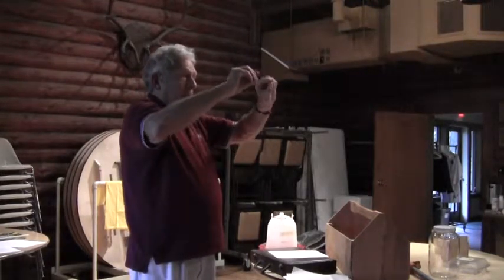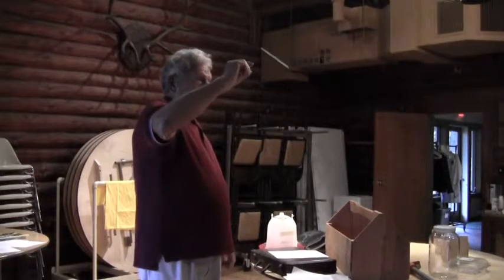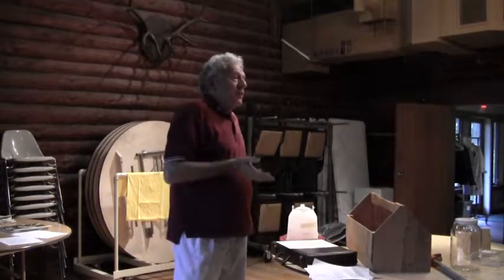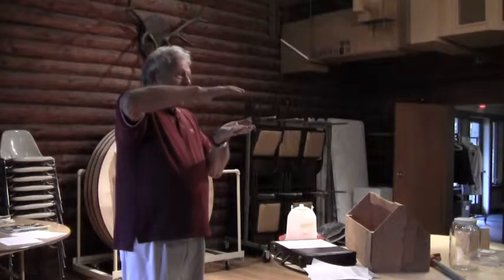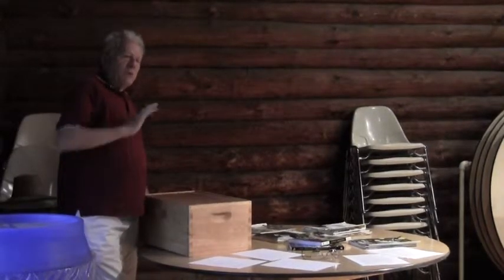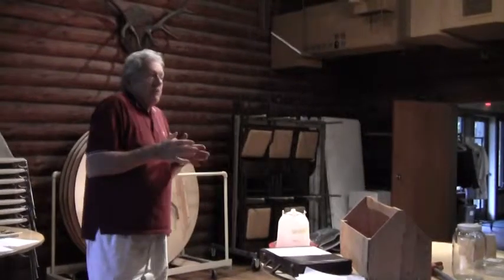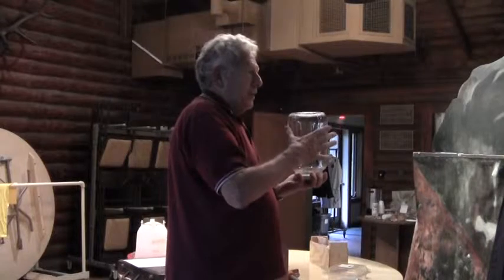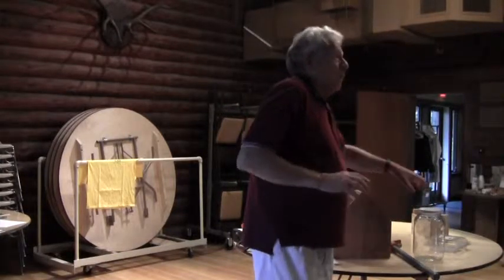Bee colony winterization in Nebraska(2/4)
Joe Strecker gives a presentation to the Omaha Bee Club on winterization.